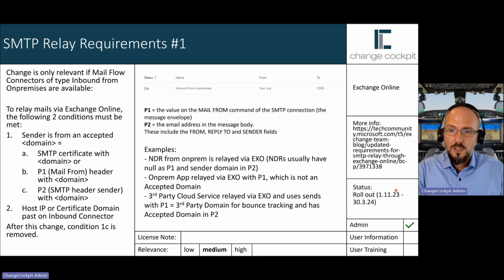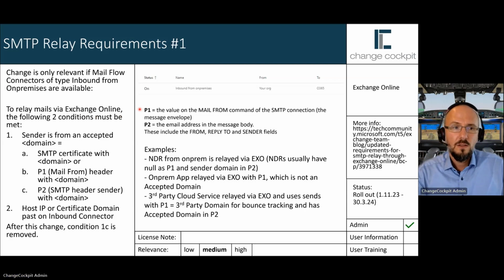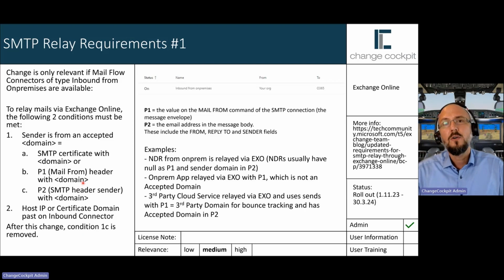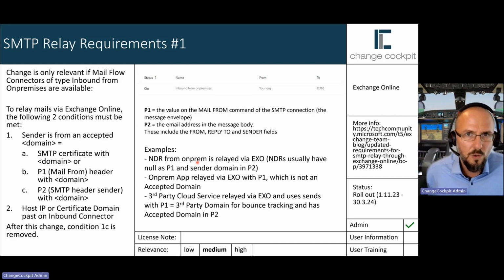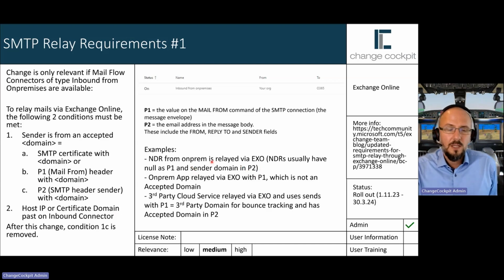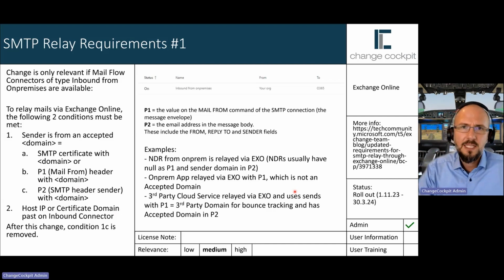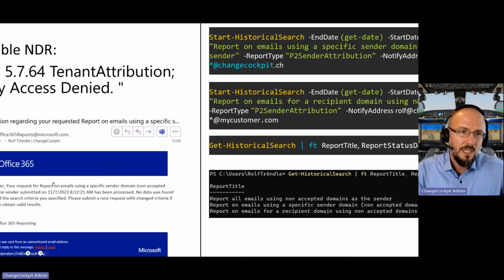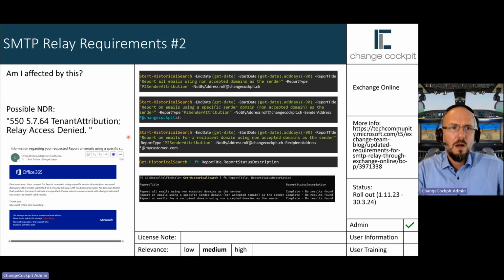SMTP Relay Requirements Nov23 en